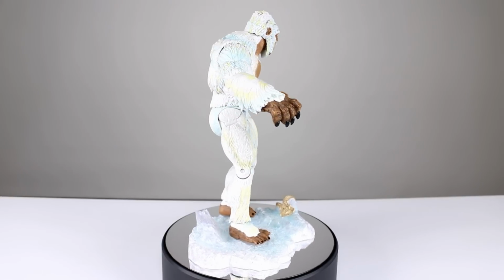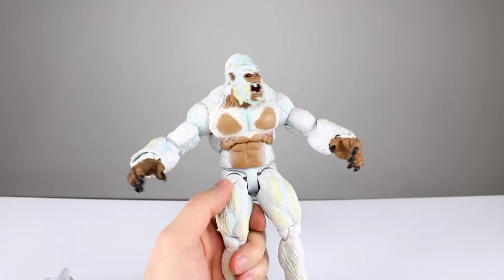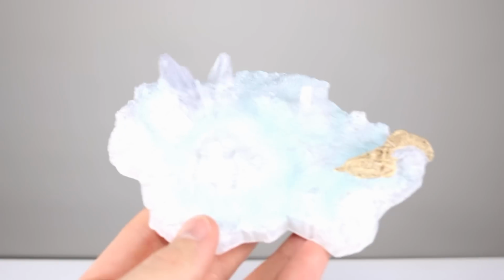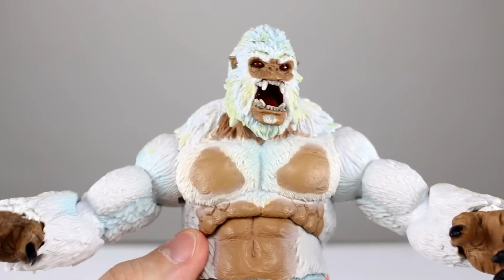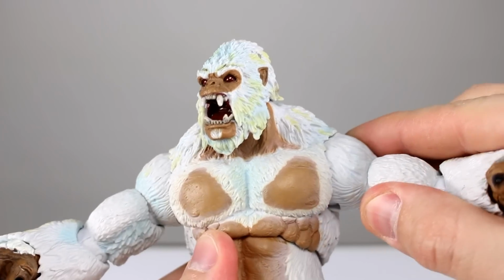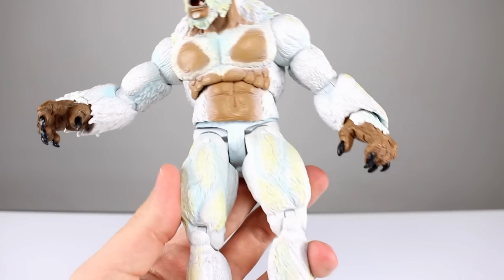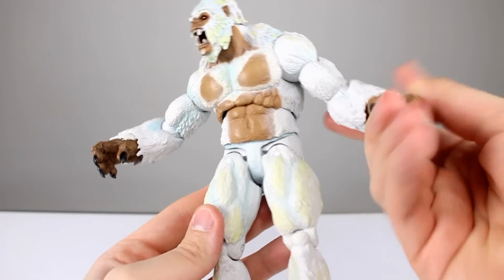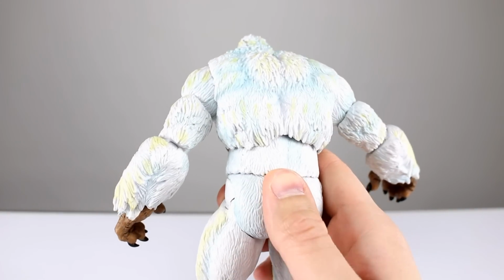CreatuReplicas HIMALAYAN YETI Figure Review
Check out this elusive figure!